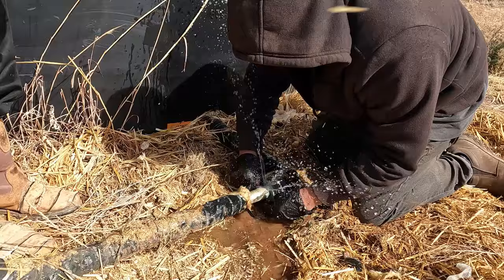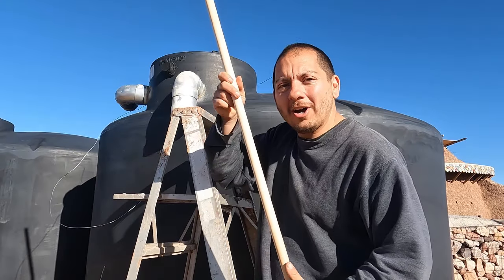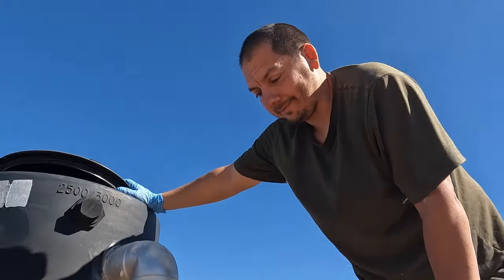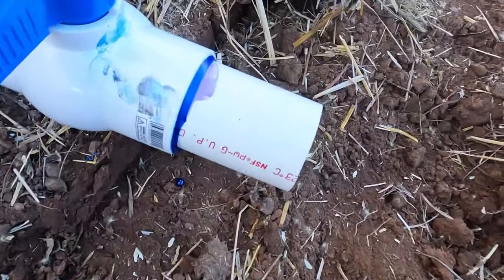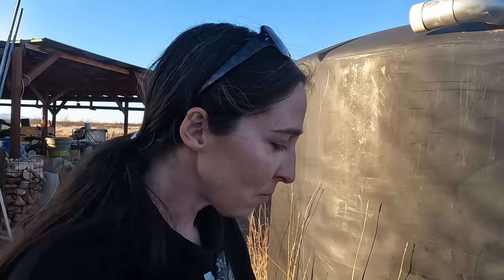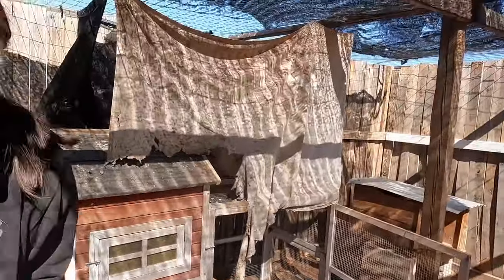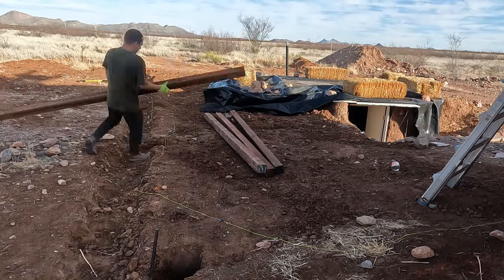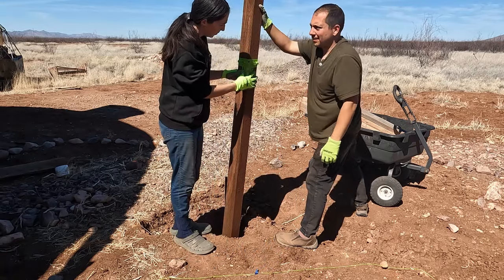This Critical Failure Brought Our Pole Barn Build To A Halt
We begin putting in the posts for the pole barn addition to our house but first we have to fix something really important!